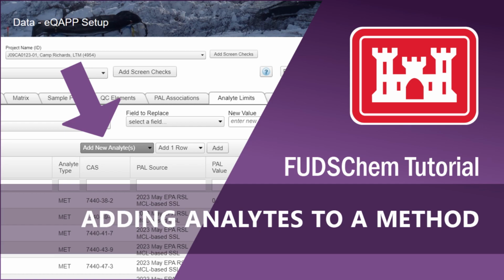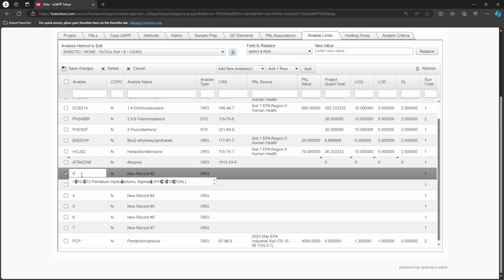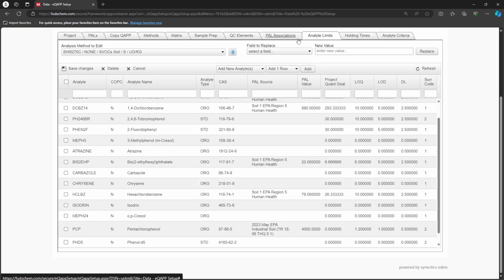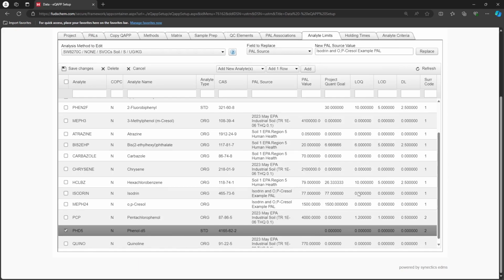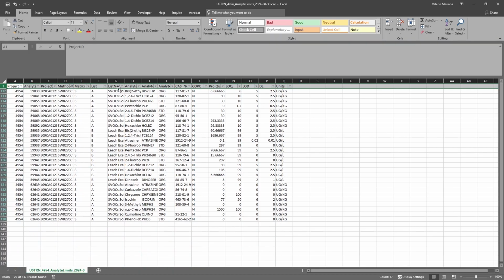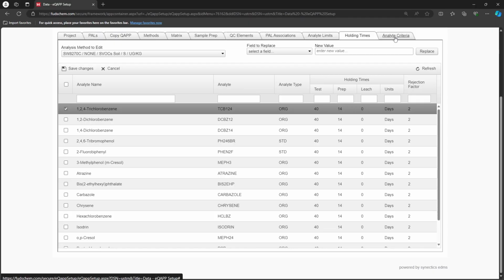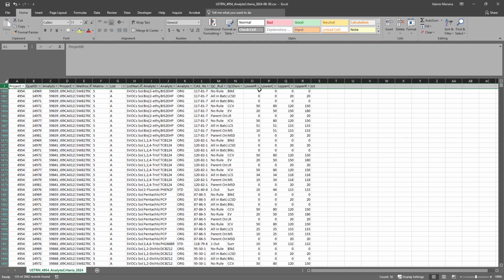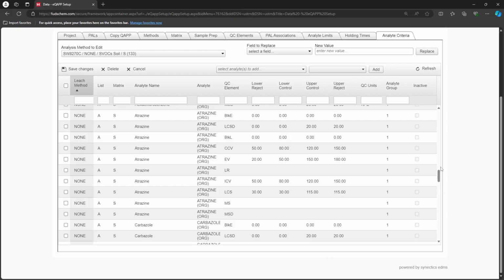Adding Analytes to a Method - eQAPP Advanced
This tutorial goes over how to add and configure new analytes in your eQAPP in FUDSChem.